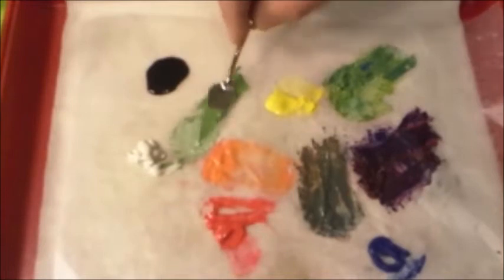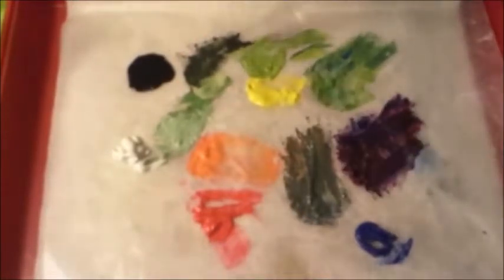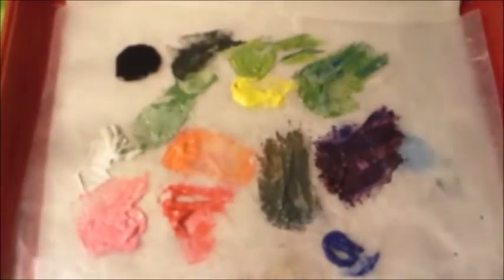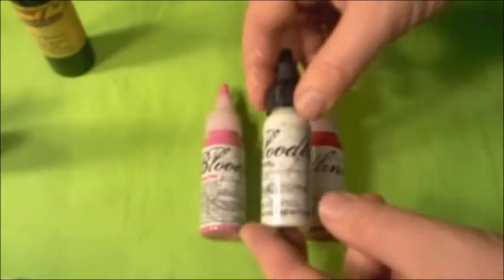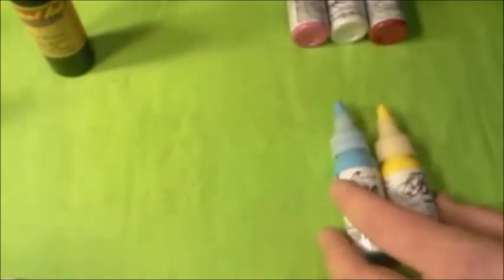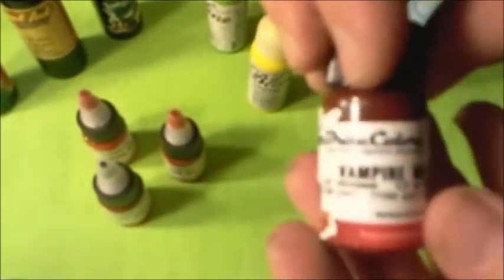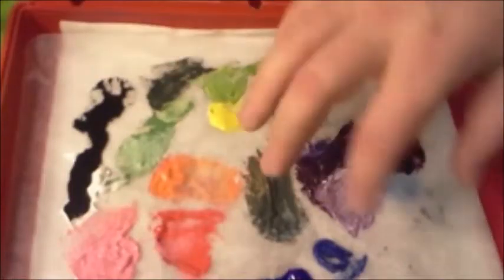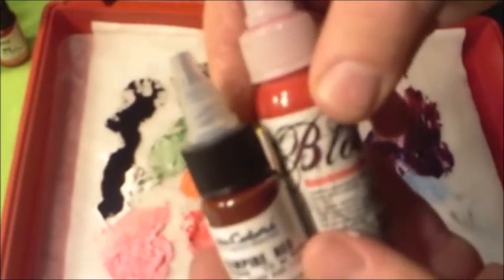Tattoo Color Theory- Tattoo University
How to add white and black to change your color.  Buying colors will be different from the ones you mix.  How to get depth by using different shades of the same color.